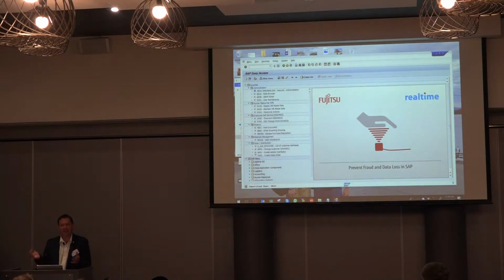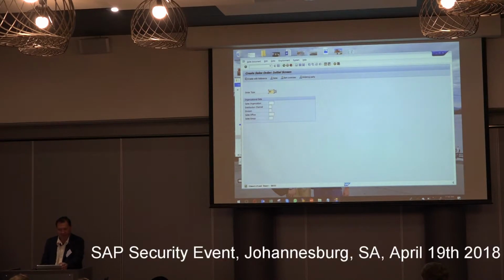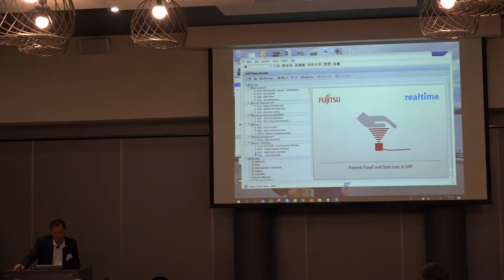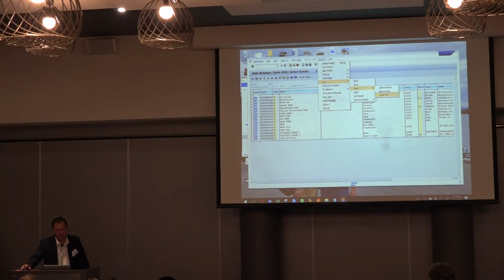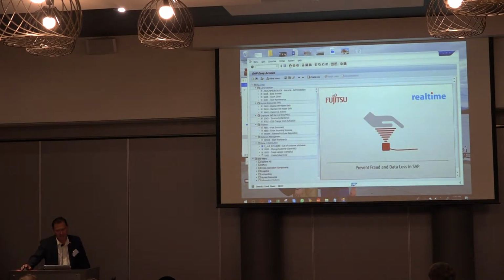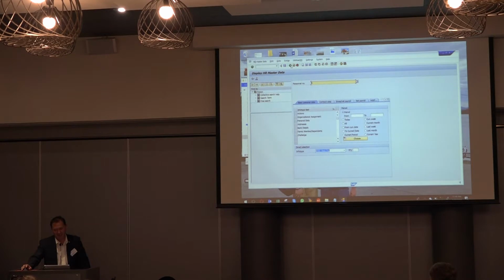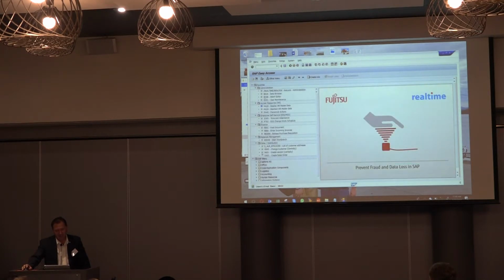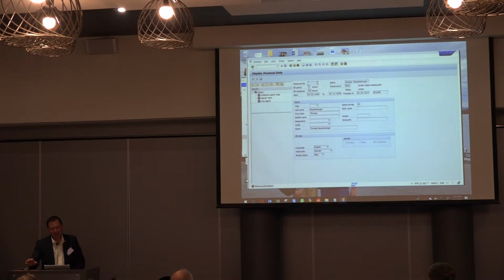Live Demo - bioLock SAP ID Check and Granular Controls Demonstration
Brief Live Demonstration of bioLock granular controls in SAP at the Linx/AS SAP security event in Joburg, April 2018. See biometric two-factor logon protection, transaction protection (VA01), preventing export of tables, protect access to sensitive HR infotypes, masking and hiding personal identifiable information and ID check and rejection of unauthorized high value transactions. The technology prevents fraud, enforces compliance reduces corruption and collusion and establishes clear accountability. Prevent password sharing for good! This is a 5 minute summary of a detailed presentation made by Thomas Neudenberger in Joburg, SA.